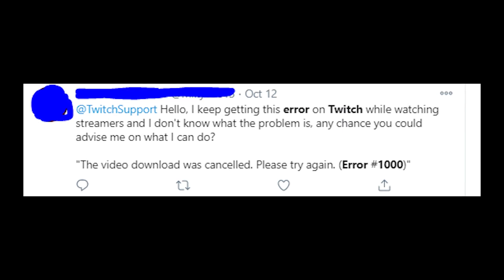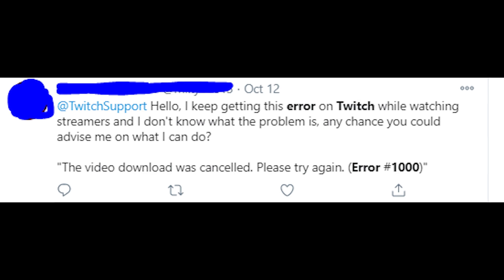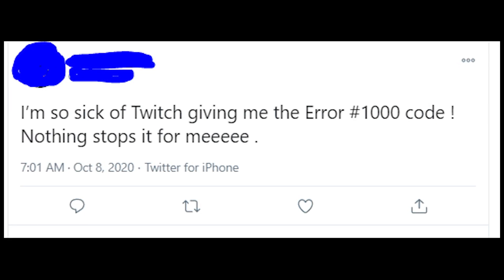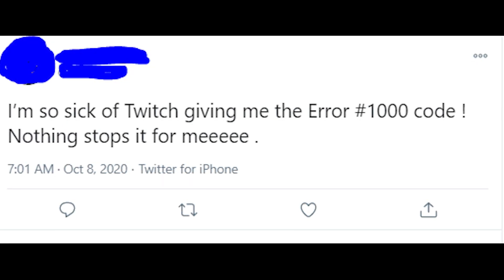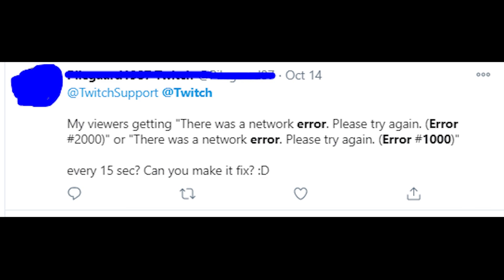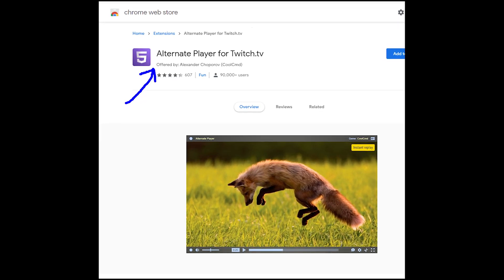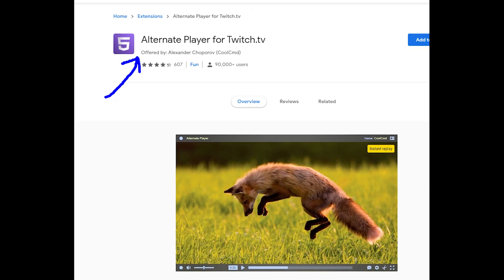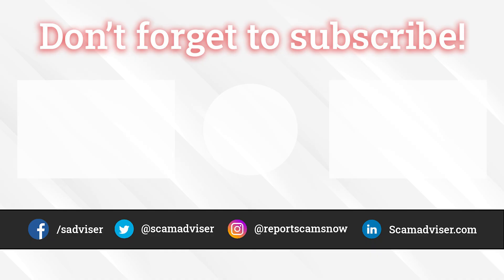Twitch error 1000 The video download was cancelled. Please try again - how to fix it? Ads fault?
This video is about Twitch error 1000 that appears randomly while users watch streams on Twitch on computer.
So my theory is that this error message appears when the ad should show up on stream! After that something goes wrong and instead of an ad the message pops up saying that “The video download was cancelled. Please try again”.
And it’s so annoying because it could show up literally every 15 minutes completely ruining the pleasure of watching streams on the platform!
Luckily, I found a solution that should work. There are lots of extensions for Google Chrome and other browsers called Alternate player for twitch.tv. If you install it to your browser the error should disappear.
People say that this method really works! So you can try too!
Please write in the comments if that works for you or not!
Thanks a lot for watching, for smashing like button under the video and goodbye!